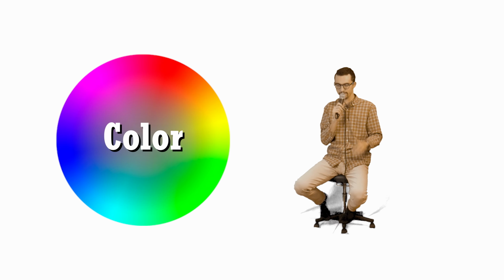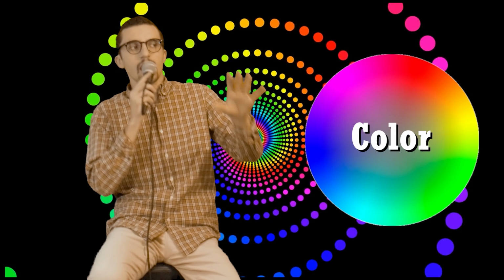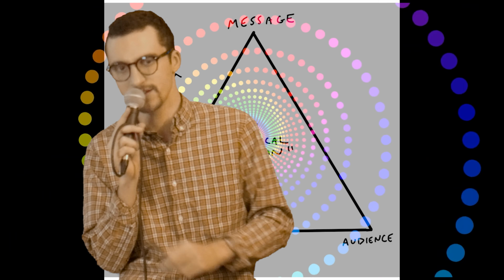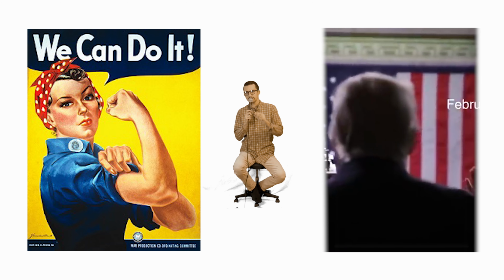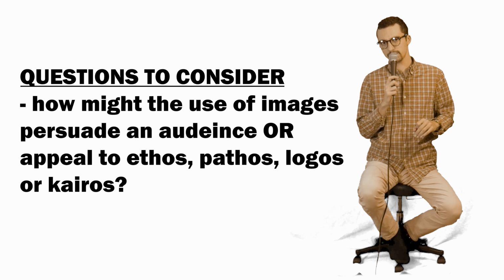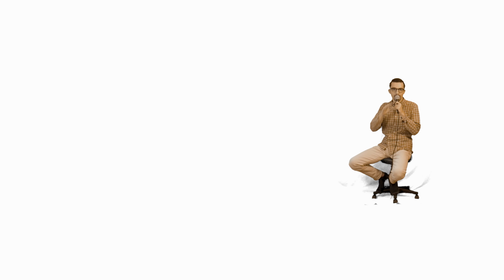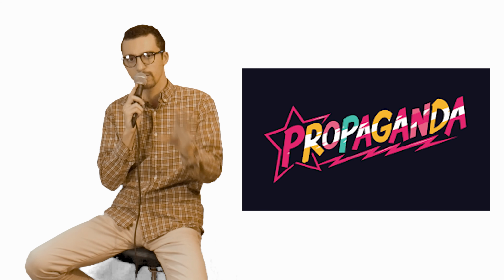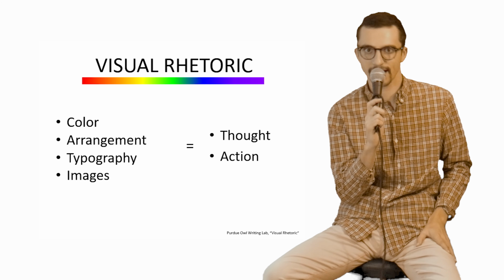What is Visual Rhetoric?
(Part 2 of 3) Prof. Bostian introduces you to a few the design elements that make up Visual Rhetoric. In order to understand this video lecture, we recommend that you have some familiarity with the concepts of the “Rhetorical Situation” made famous by Lloyd Bitzer AND the "Rhetorical Proofs" covered in Prof. B's last video.

INSTRUCTORS and STUDENTS: Use this video as a supplemental tool for helping approach the composition of a rhetorical analysis; it is merely an introduction to visual rhetoric and a few prominent design elements that you can use to analyze a visual rhetorical artifact.

This video, and forthcoming series, are part of the capstone/thesis project of Kelley J. Bostian, a graduate student and instructor of composition in Kennesaw, GA.

This video is for educational and non-commercial purposes only. If you claim a copyright violation, we ask that you select the monetization option so that you can receive ad revenue while keeping the video up for student and instructor use.